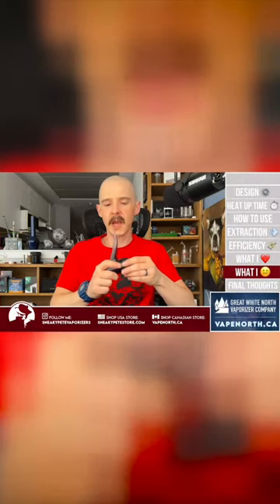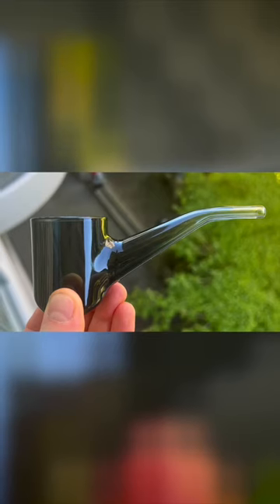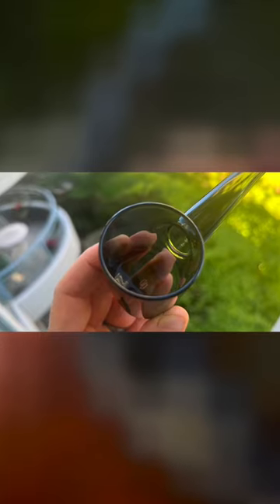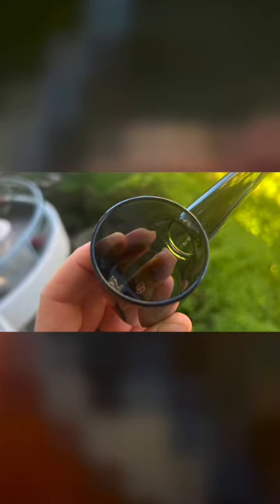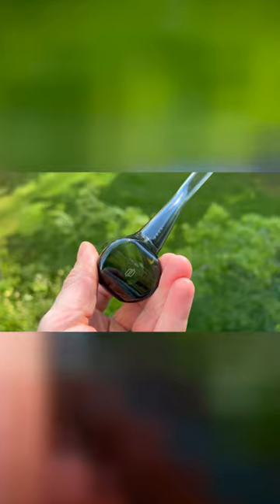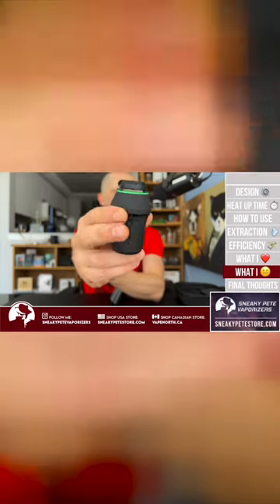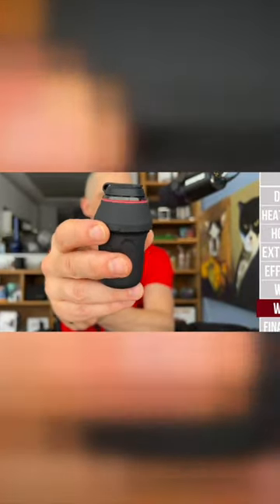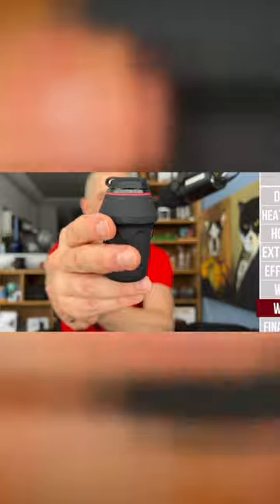WORST THINGS ABOUT PUFFCO PROXY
➡️ The Proxy is a brand-new device with a timeless form factor; it is a modular portable concentrate vaporizer designed to look and function like a traditional pipe. But there is way more than meets the eye at first look with the Proxy, I think this is one of the more exciting concentrate products to be released in quite some time.

➡️ The best compliment I can really give it is it has caused me to use concentrates more often whereas I normally use much more flower. It is not only so easy to use, but it is also so enjoyable and somewhat whimsical to use. You feel like a bit of a gentleman while using it, but not in a nerdy way, in a legitimately ‘this is pretty cool’ sort of way.

Welcome to the Official Youtube Channel for Sneaky Pete Vaporizers

If you are looking for a channel that will keep you up to date with the best vaporizers on the market, tips and tricks for getting the most out of your vaporizer, the pros of vaporizers, and more, then you’ve come to the right place.

➡️ My name is Sneaky Pete and in my videos, I try to make vaporizers and their benefits simple for all to understand. Vaporizers are constantly evolving, and this can make them intimidating for beginners and seasoned users alike. On this channel I’ll answer all of your questions and more, making vaping easy to understand.

You will get information on the newest and best models, tips and tricks, information on the economics of vaporizers, and much more. I do reviews on desktop, 420, 710, portable vaporizers, and everything in between.

On this channel, you are guaranteed to get an unbiased and honest review of any vaporizing product we cover. From vaping vs smoking to the newest devices, I will cover it all.

You must be of legal age in in your area to purchase any vaporizer product.  These products are intended for legal herb use only, do not use them for illegal purposes.  Vaporizers are sold as hot air extraction devices, for use in aromatherapy and natural medicine purposes.
Any reference or alternate term such as but not limited to - herb, weed, shatter, wax, concentrate, hash, bud, etc refers to a legal herb blend or CBD wax.

Chapters:
0:00 - Intro
0:33 - Design
3:20 - Battery/Heat Up
4:15 - How To Use
7:29 - Vapour Quality
8:42 - Efficiency/Convenience
9:46 - Strong Points
10:43 - Weak Points
11:40 - Final Thoughts